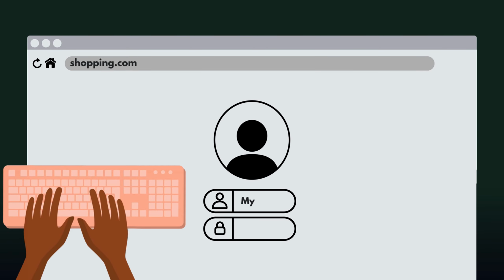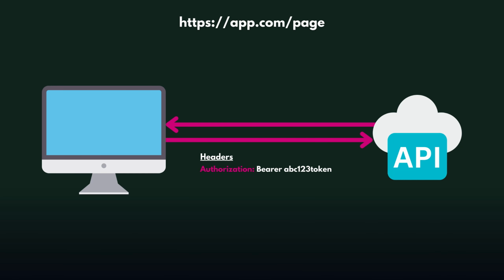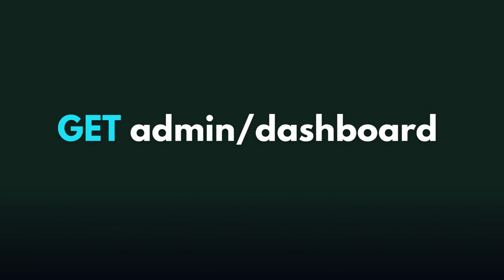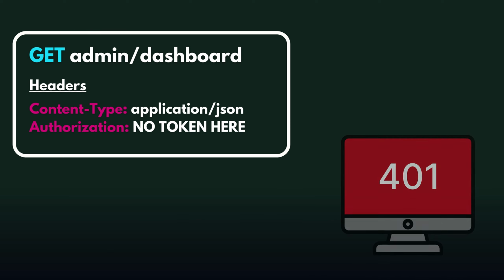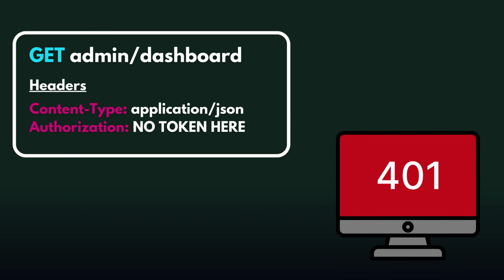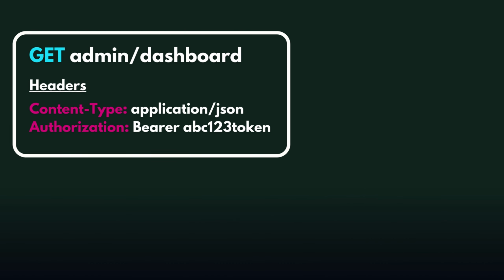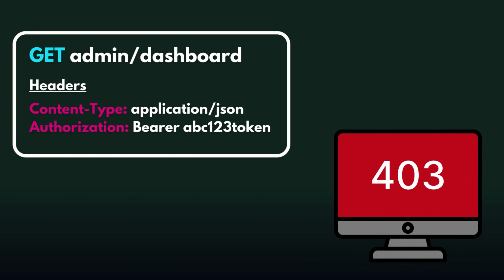Authentication Vs Authorization | Simply Explained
FREE API GUIDE DOWNLOAD! What’s the difference between Authentication and Authorization?
These two security terms get thrown around a lot — but they’re not the same thing. In this video, I break it down in simple terms, with examples you’ll actually understand. Whether you’re just starting out or need a refresher, this will clear it up fast.

0:00 Authentication
0:32 Authorization